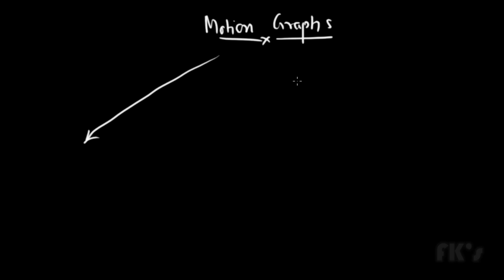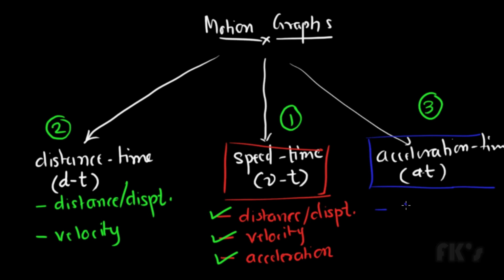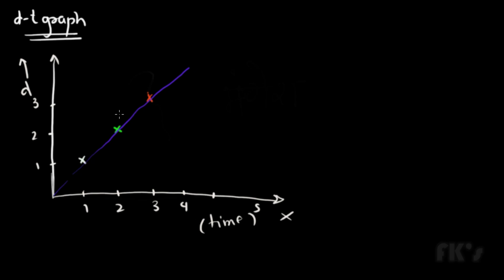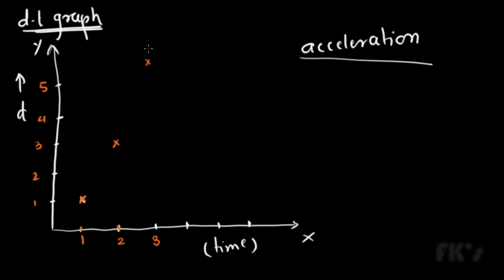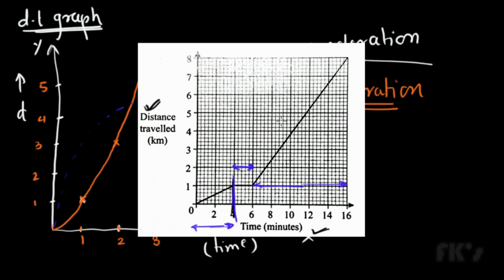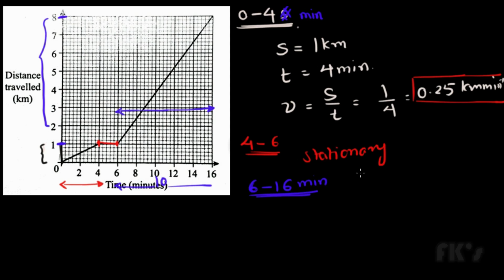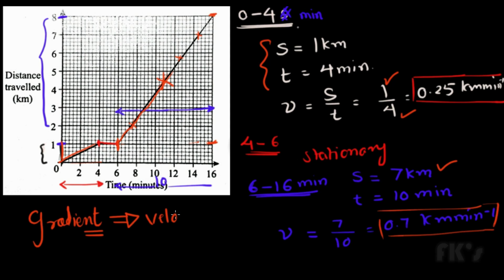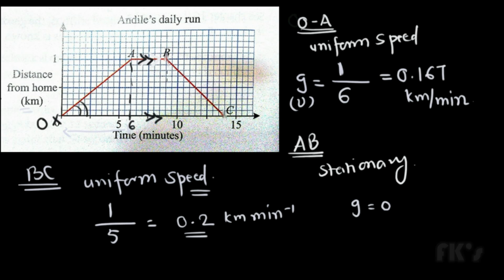1.2.2 - Study of Motion(Distance time graph)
Frank discusses the various types of motion graphs. He goes on to explain various types of distance time graphs and how to calculate speed/velocity at a given instant.
He illustrates the working with few detailed examples.